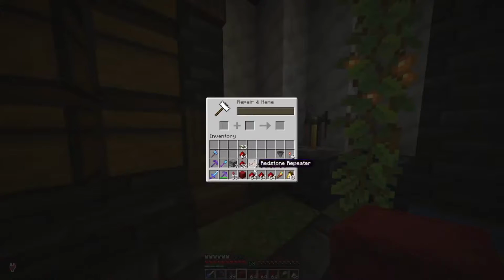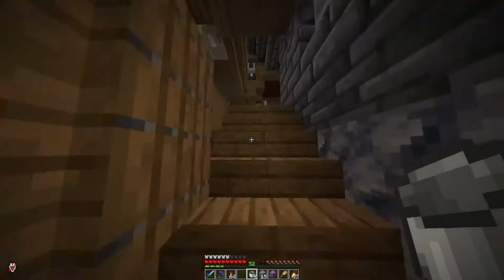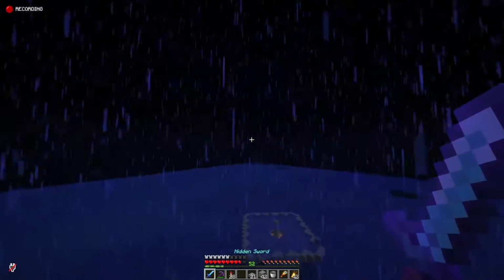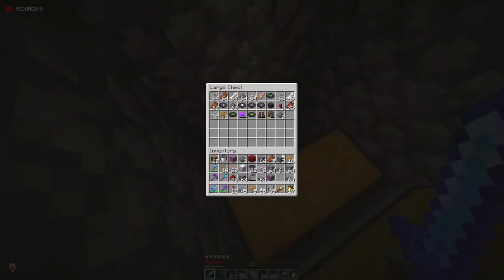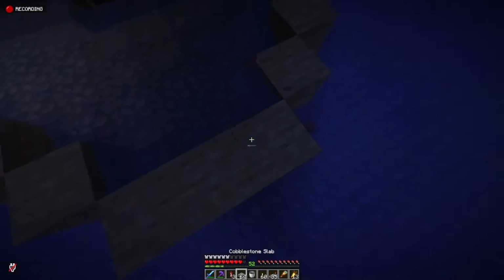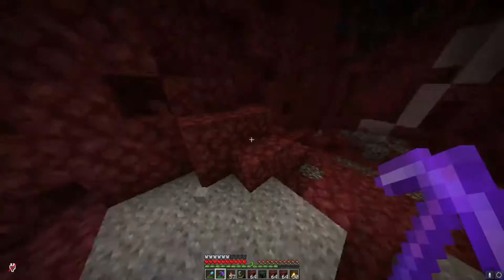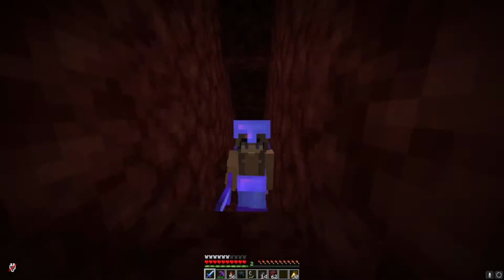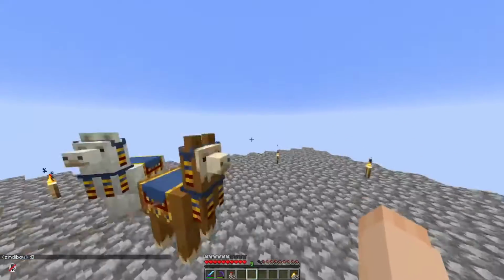Our First Shop and A Mega Mob Farm! | Oca 1.17 SMP #11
Gem once again decides that goals are not to be followed and does whatever they please, ending in the obtaining of the beautiful dripleaf!